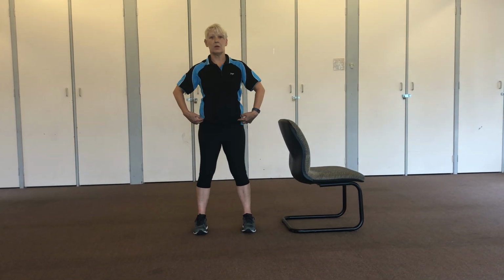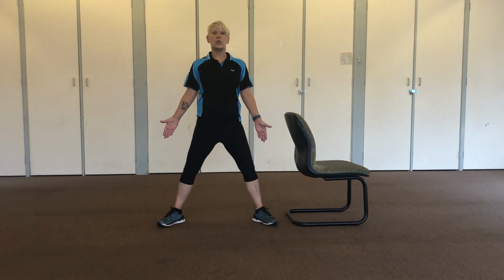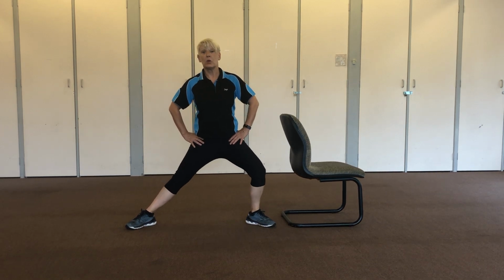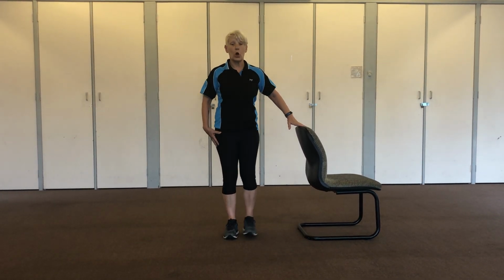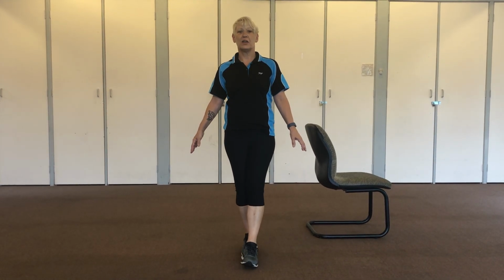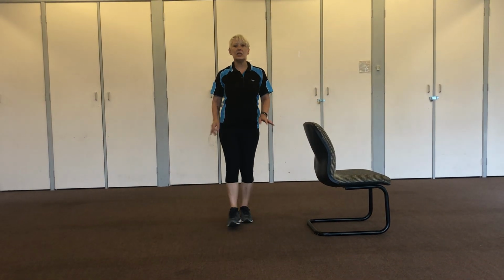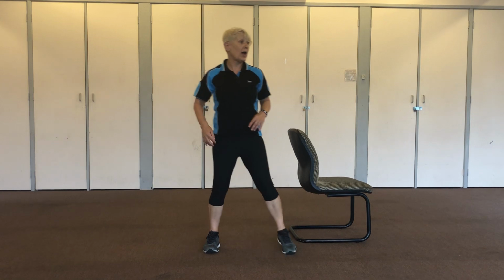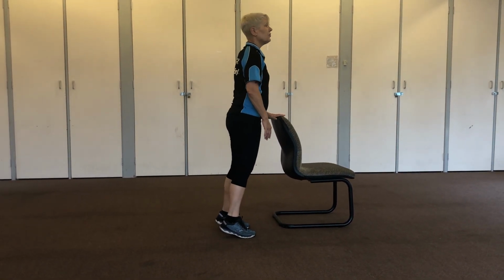Balance & Posture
Preventing falls is so important, follow this video to start developing your balance. Excellent for Active Aging!